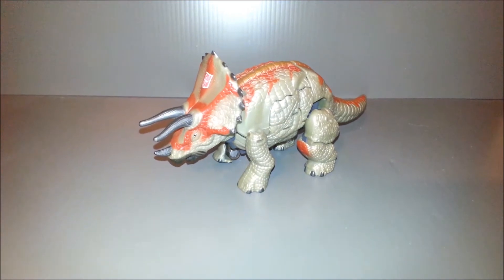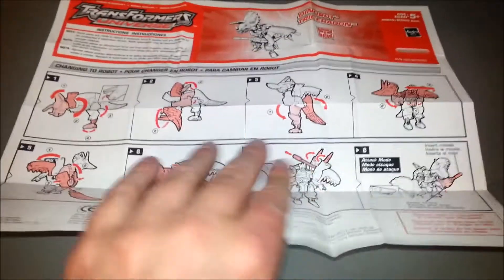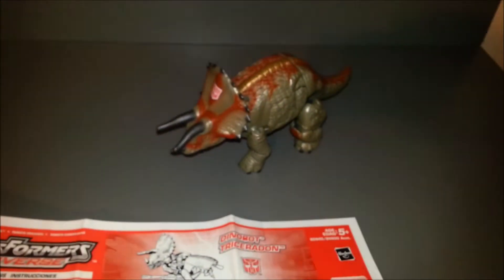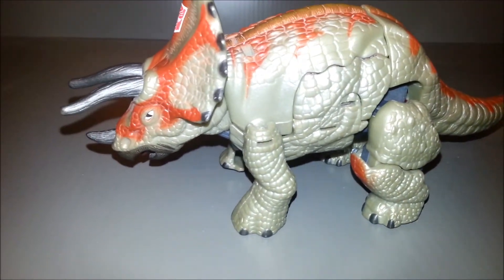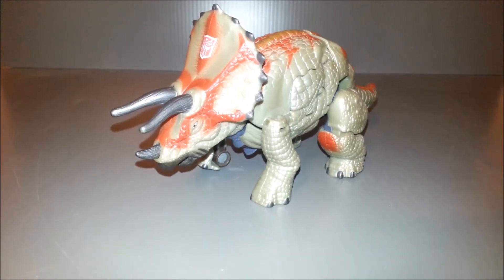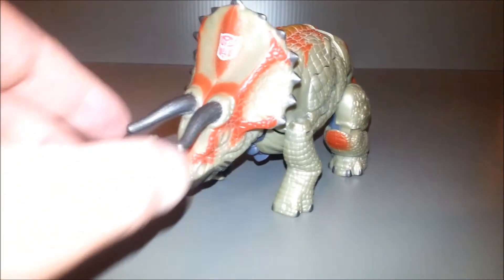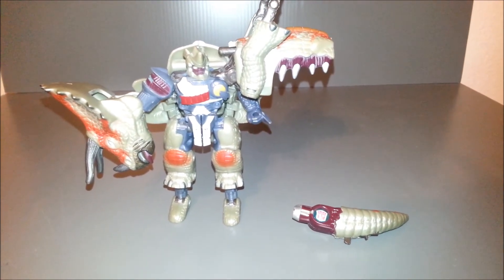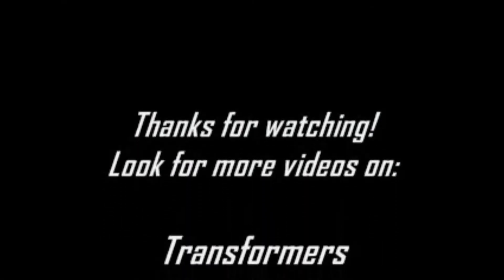Triceradon Transformers Universe